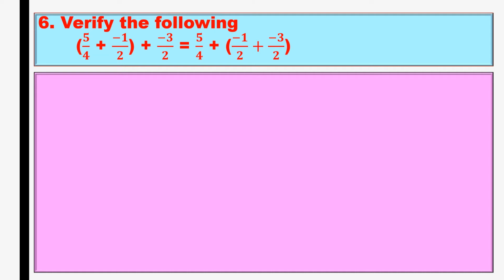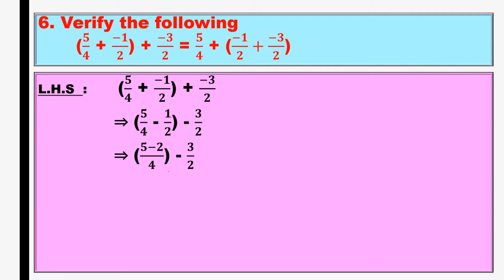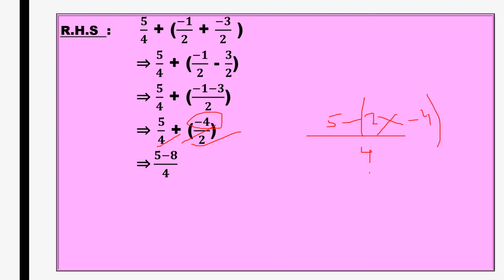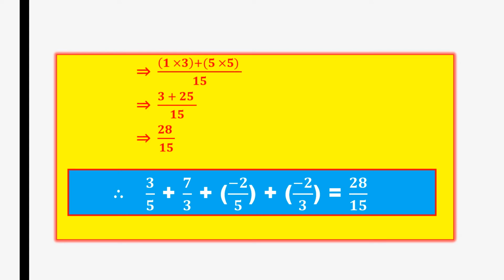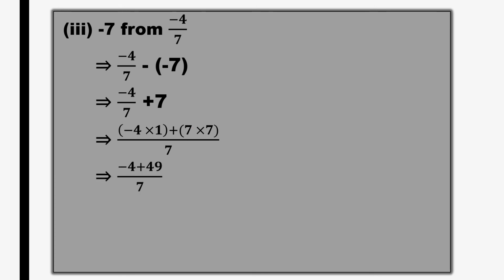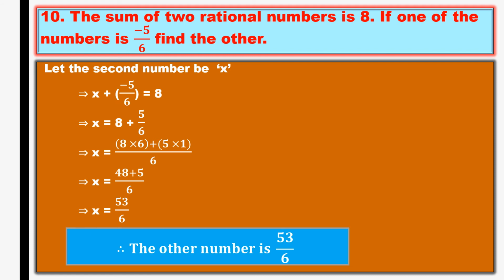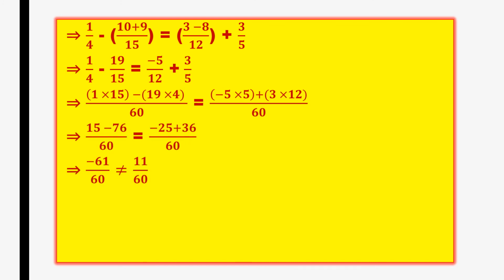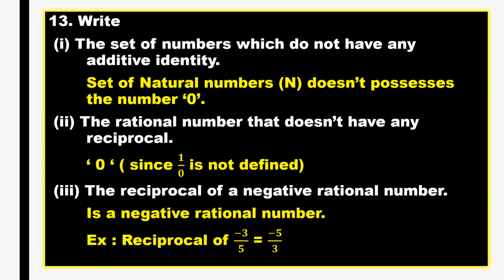CLASS 8/RATIONAL NUMBERS/EXERCISE 1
This video provides the detailed explanation of problems from 6 to 13 of Exercise 1 from Rational Numbers chapter.
Please follow the below link for problems from 1 to 5.